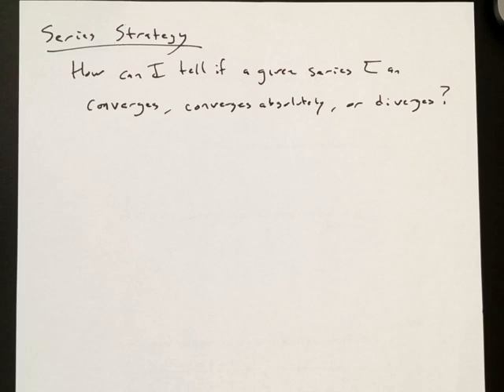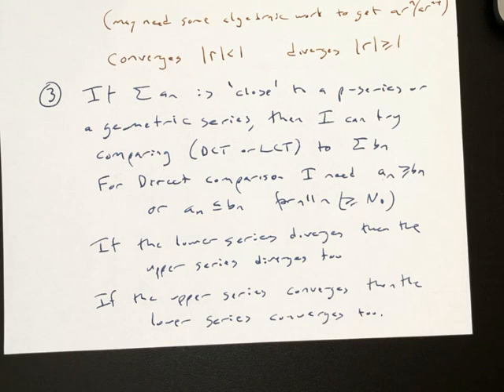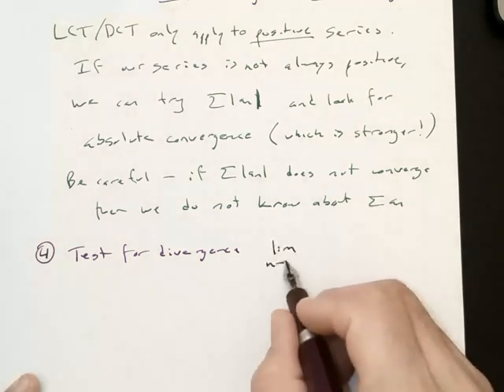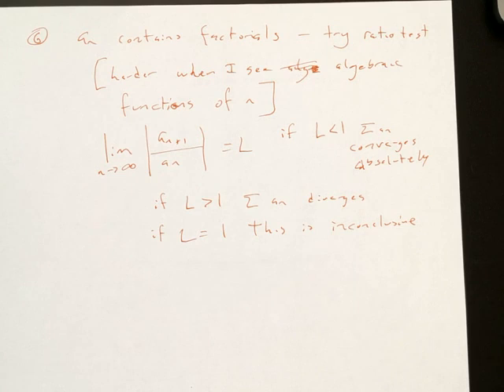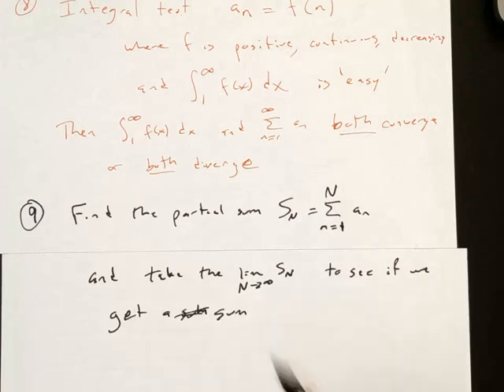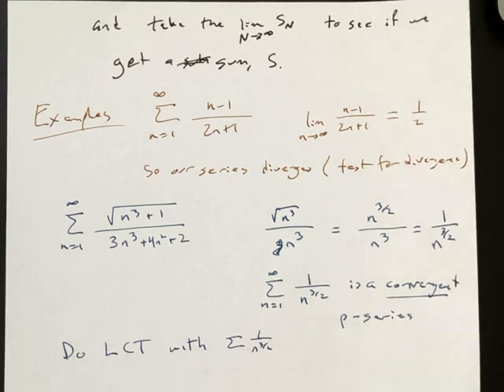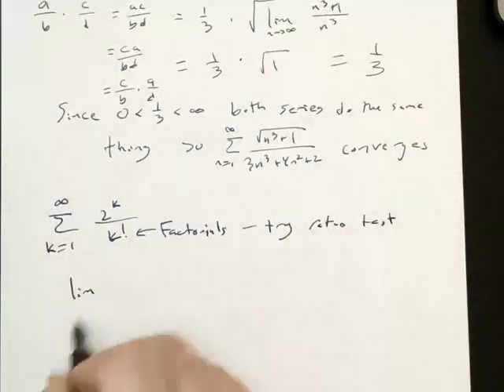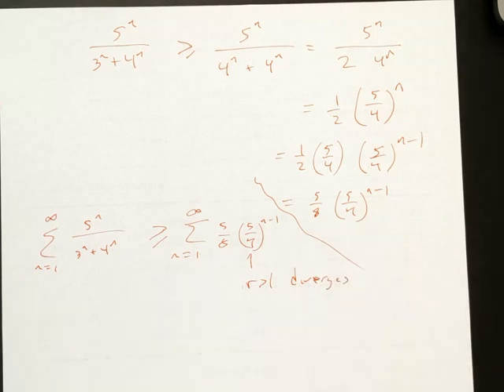SMA140 11062024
Class recording for SMA140 Calculus 2 for Wednesday November 6, 2024